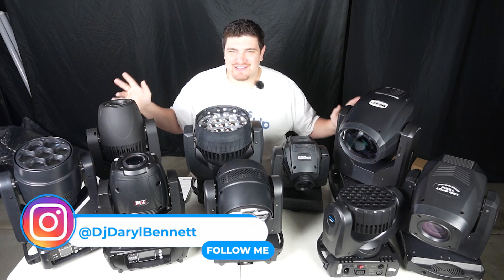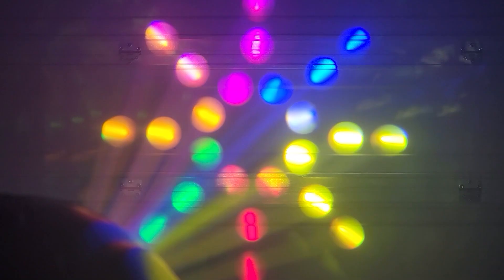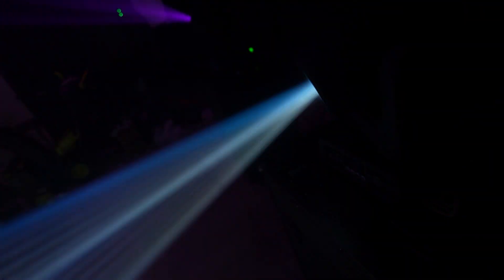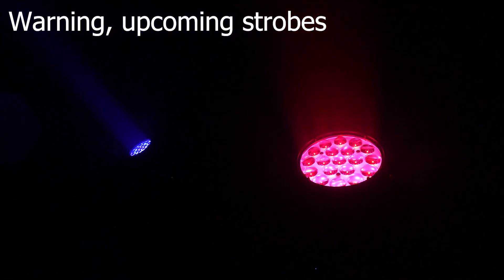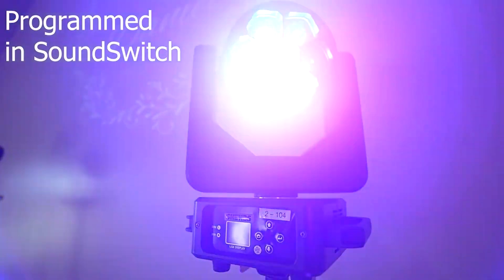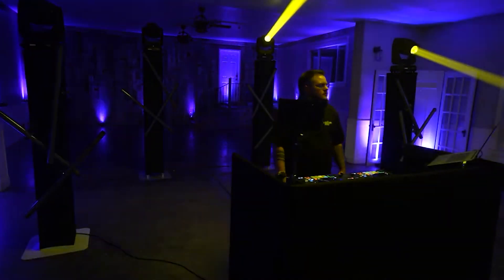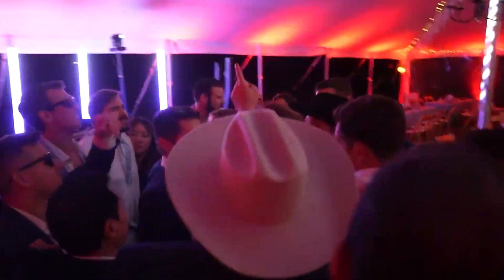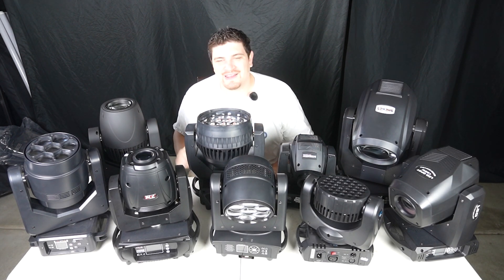Battle of The Moving Head Lights - Comparing 12 Movers - DJ Gear Review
Welcome to this moving head light shoot-out! Where 12 moving heads go head to head and I give you the good, the bad, and the ugly!

OPPSK 40W Double Sided Mini
OPPSK 150W Double Sided Head

Timestamps
00:00 Intro
00:45 Shehds 275W 10R Beam
01:06 Chauvet Intimidator Hybrid 140SR
01:32 Shehds 160W 3-in-1 Beam/Spot/Wash
01:58 Both Lighting MH-150 Spot
02:12 JMAZ Aero SPOT 60
02:35 Both Lighting 19x15 Mac Aura
03:19 Betopper 36x3W Wash
03:35 Betopper 7x40W Bee Eye Mover
03:54 Shehds 7x20W Bee Eye Mover
04:24 OPPSK Unique Moving Heads
04:49 Chauvet Intimidator Spot 255
05:00 The Verdict
05:11 The Most Fun To Design A Light Show For
05:40 My Go-To Mover
06:32 Most Convenient For A DJ
06:51 Best Bang For Your Buck Movers